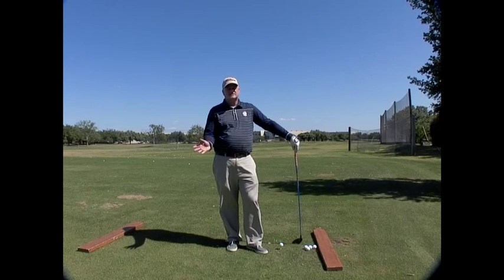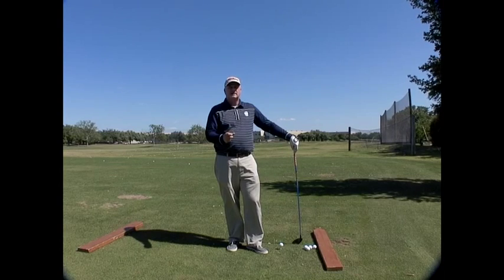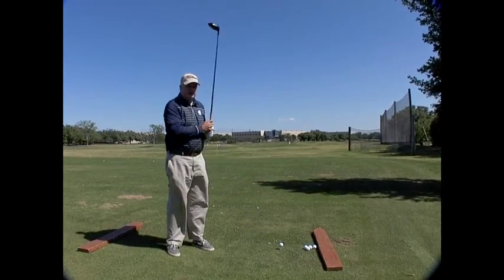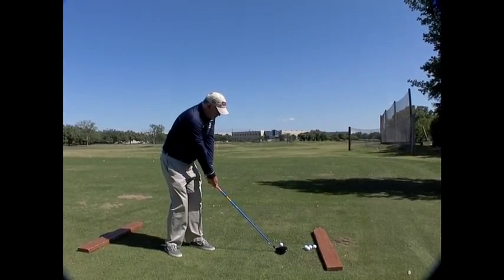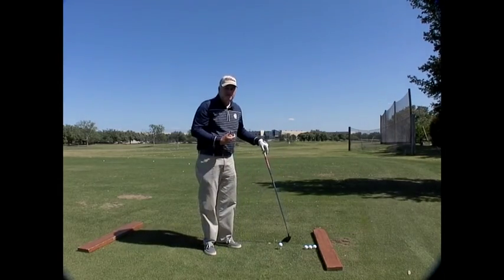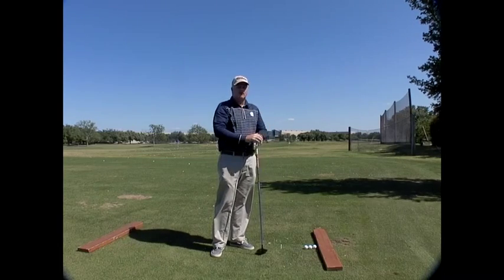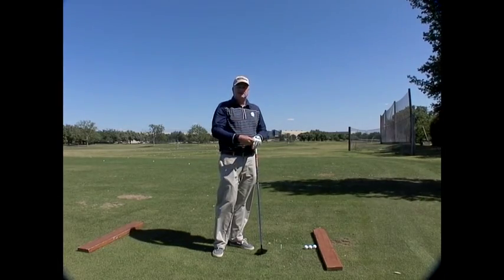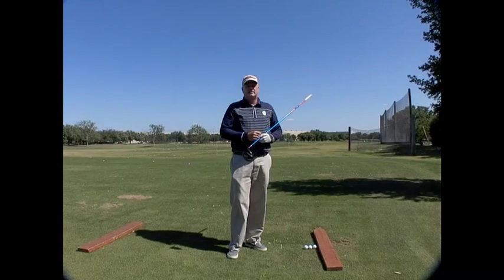Learn to hook your golf ball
Mark Maness Director of Instruction, The Golf Center at the Highlnds 75225, describes how to do the back to the target drill to help you hook the ball.